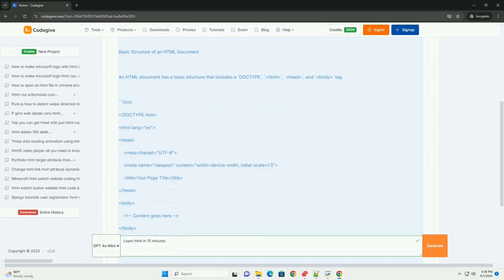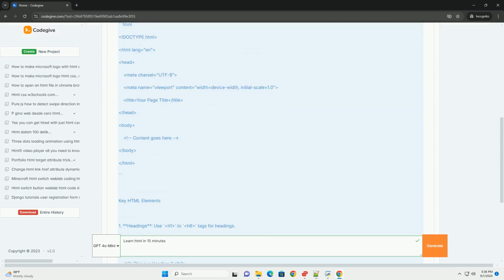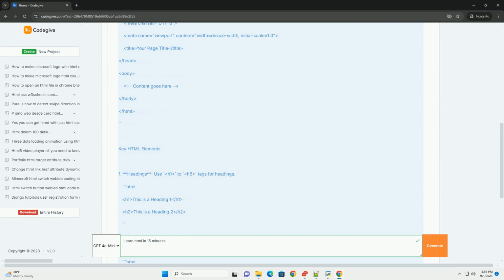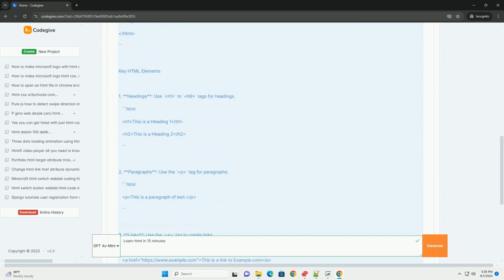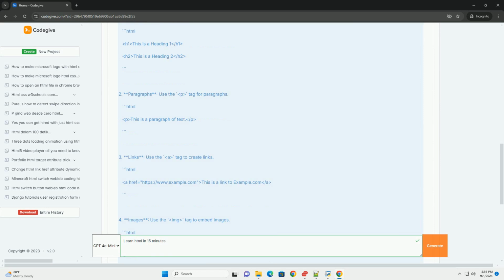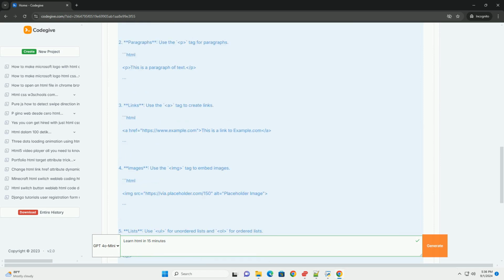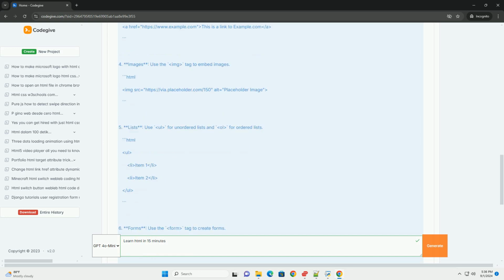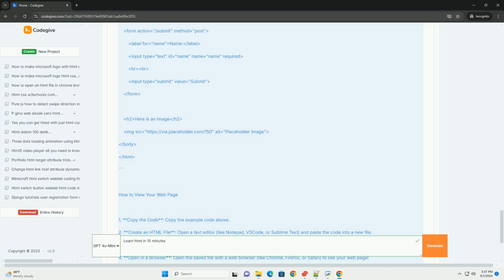Learn html in 15 minutes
learning html in 15 minutes is a quick yet effective way to grasp the fundamentals of web development. html, or hypertext markup language, is the standard language used to create webpages and web applications. the core concepts include understanding elements, tags, and attributes, which structure the content on a page. key components such as headings, paragraphs, links, images, and lists form the building blocks of any webpage.

by familiarizing oneself with the basic syntax and document structure, learners can quickly create simple webpages. the importance of semantic html is also highlighted, as it enhances accessibility and seo. additionally, resources and tools available online can facilitate further learning and experimentation. in just a short time, newcomers can gain the confidence to start building their own web projects, opening doors to more advanced topics in web design and development. overall, this quick learning approach provides a solid foundation for aspiring web developers.

python 150 exercises
python 150 interview questions
python 15 puzzle
python 1553 library
python 15//2

python 150 exercises
python 15 puzzle
python 1553 library
python 15//2
python 15
python 15 feet
python 15 foot
python 1500 esp
python 150 challenges
python html